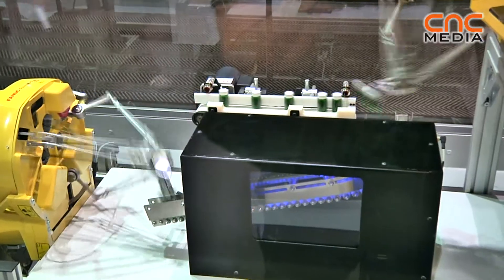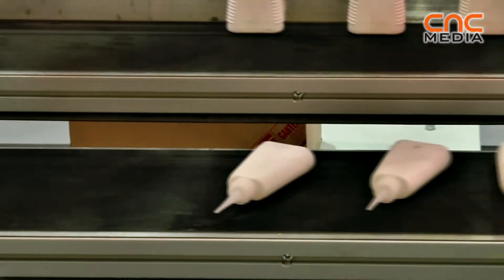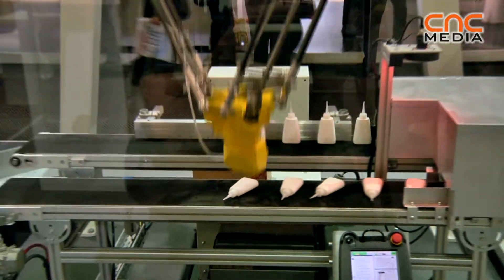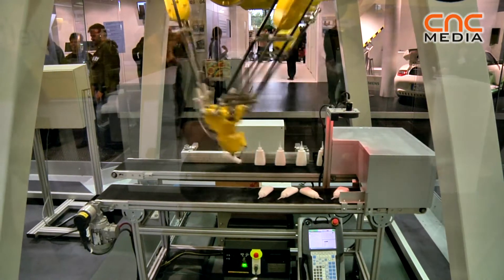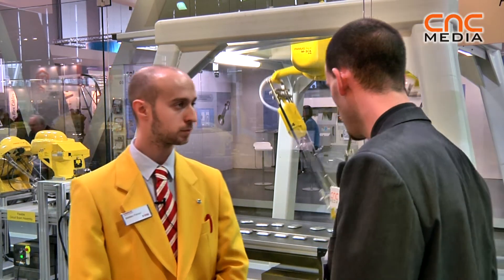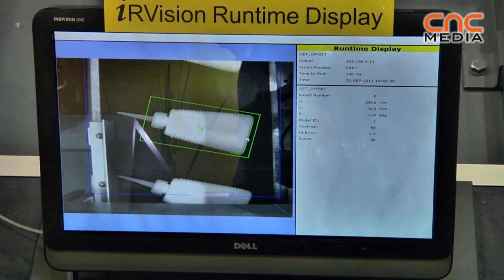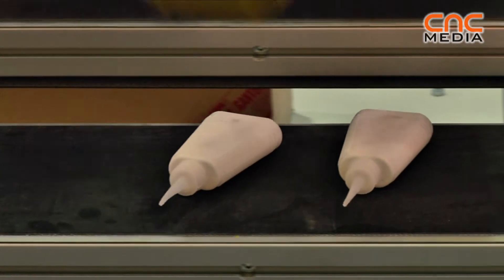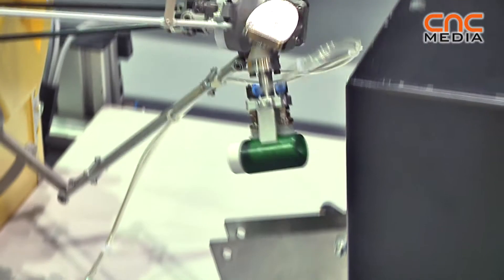FANUC Robotics @ EMO Hannover 2011 [part 2] [ENG]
Introduction of the FANUC Genkotsu robot family by Matteo Ferrari at EMO Hannover 2011.